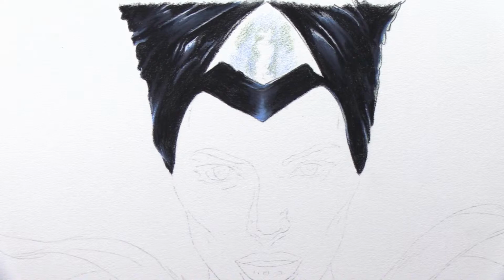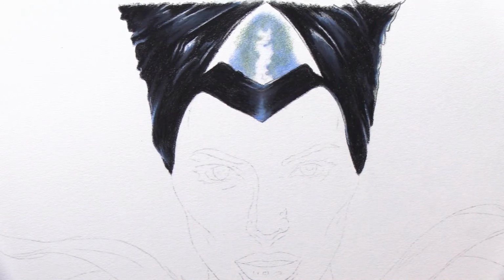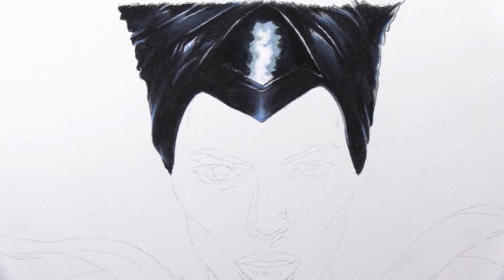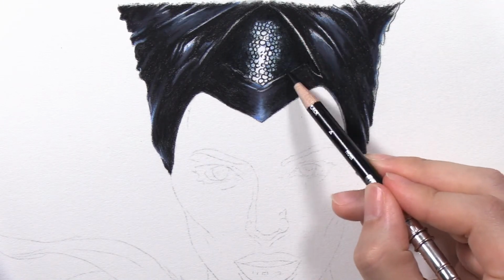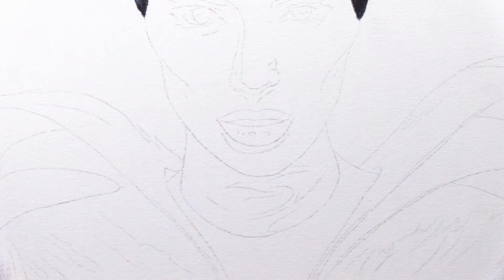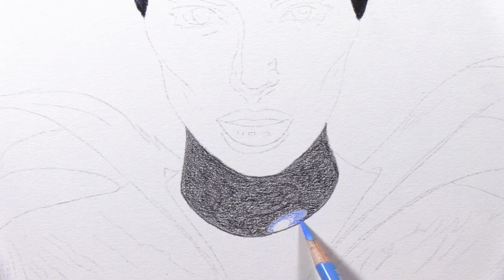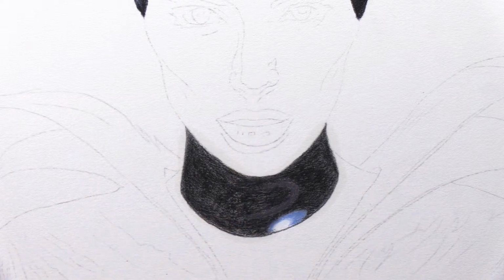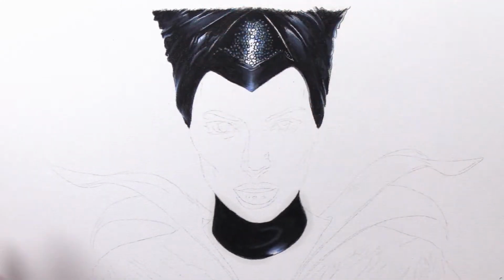Maleficent Portrait Colored Pencil Tutorial Part 2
Part 1 of a new colored pencil Art Club project